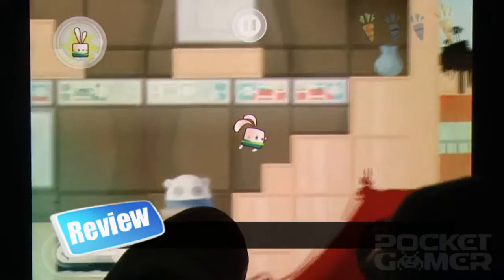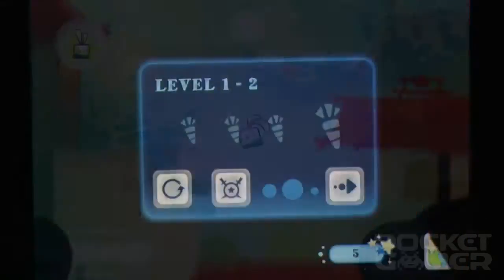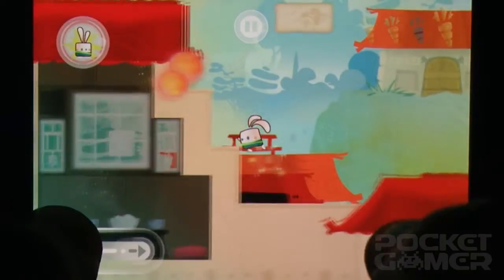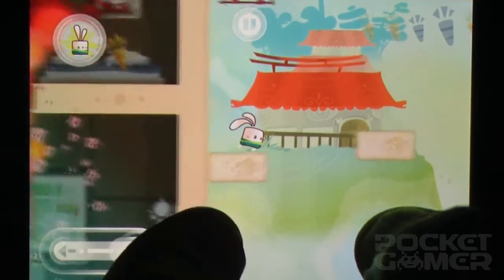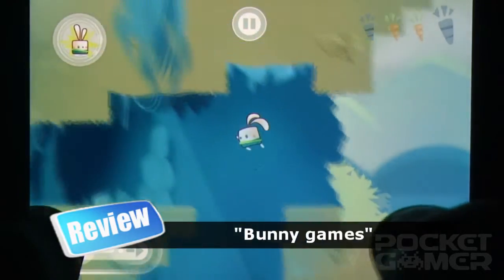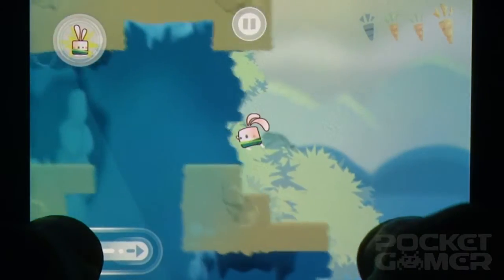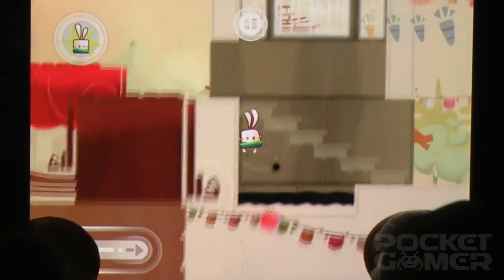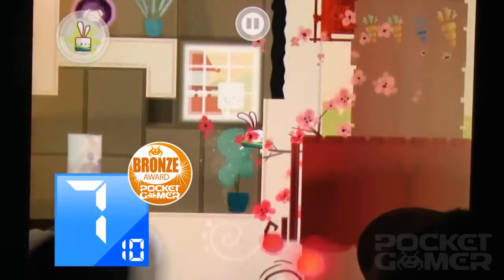Kung Fu Rabbit iPhone Game Review - PocketGamer.co.uk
Video review of Kung Fu Rabbit by Bulkypix